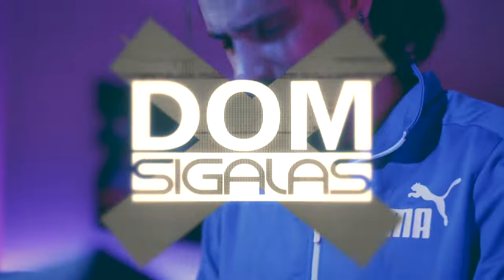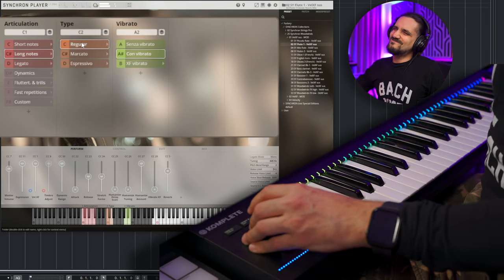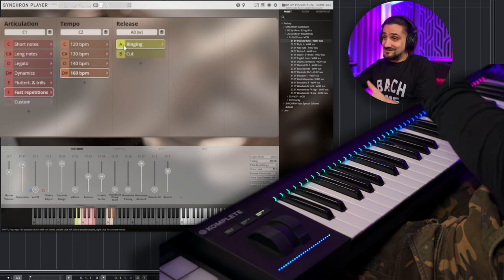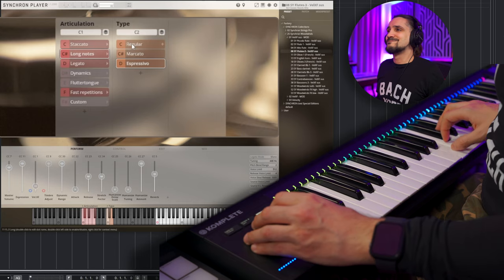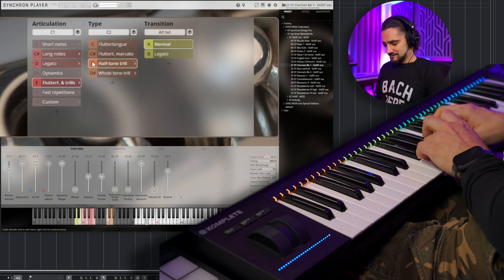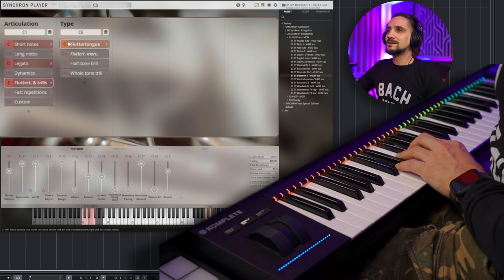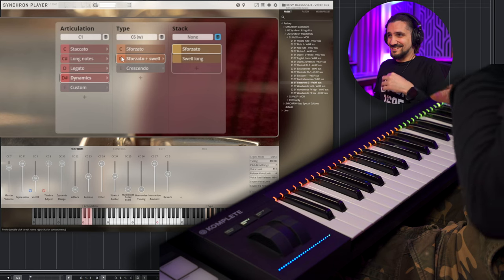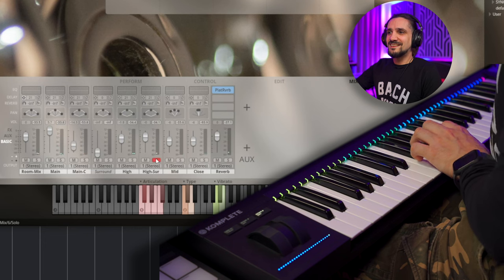These Woodwinds are EPIC! VSL Synchron Woodwinds DEEP playthrough!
In this video, I play the amazing VSL Synchron Woodwinds.

00:00 - Start
03:37 - Flute 1
07:51 - Piccolo Flute
11:51 - Alto Flute
14:30 - Flutes 3
16:14 - French Oboe
17:32 - English Horn
18:58 - Oboes 3
20:16 - Clarinet
24:34 - Bass Clarinet
26:58 - Clarinets 3
27:37 - Bassoon
30:11 - Contrabassoon
31:44 - Bassons 3
32:42 - Tutti
36:52 - Woodwinds FX High - Octave Runs - Modes
38:07 - Woodwinds FX Low: Clusters - Staccato
38:35 - Microphone positions